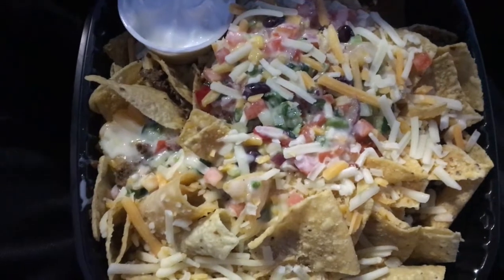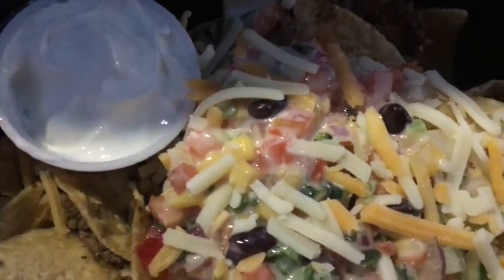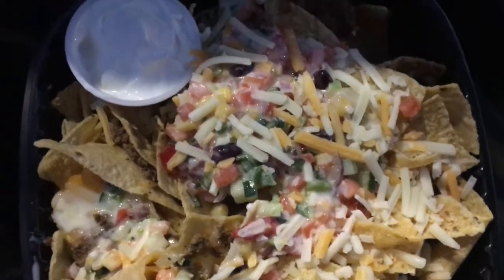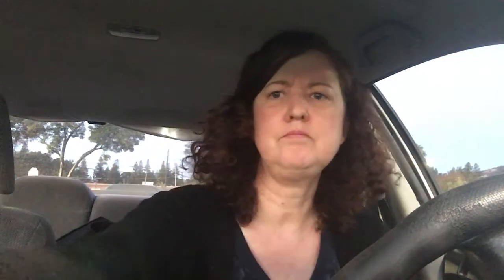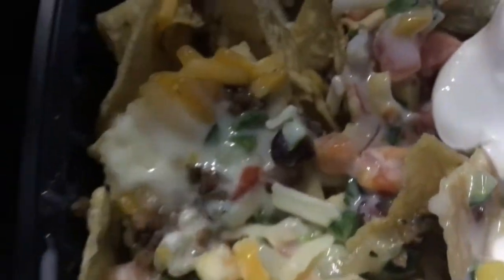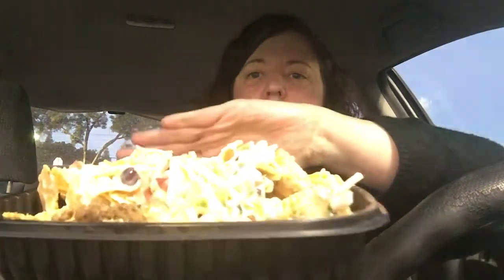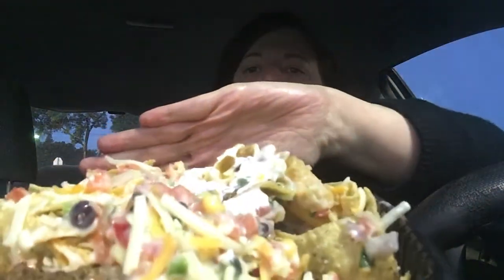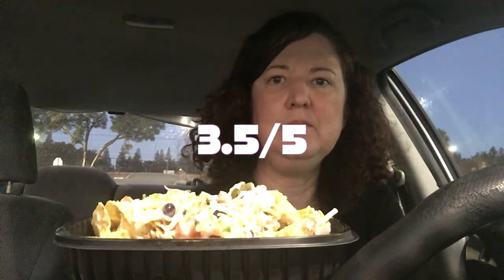Applebees Beef Nachos Review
I review the beef nachos from applebees and give you my honest review.